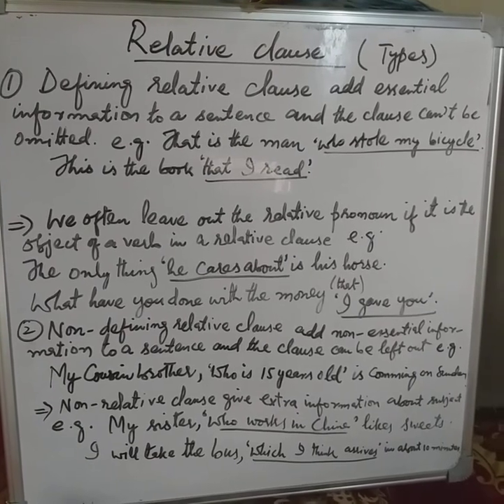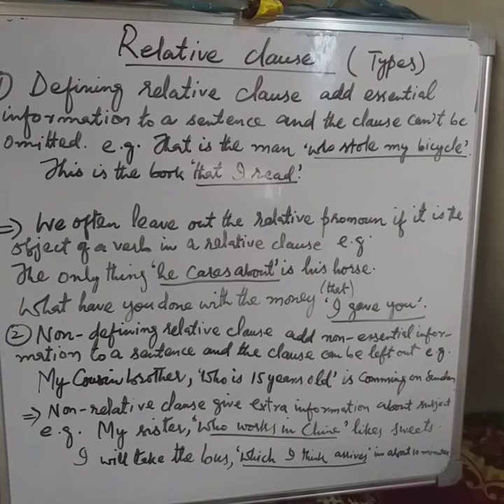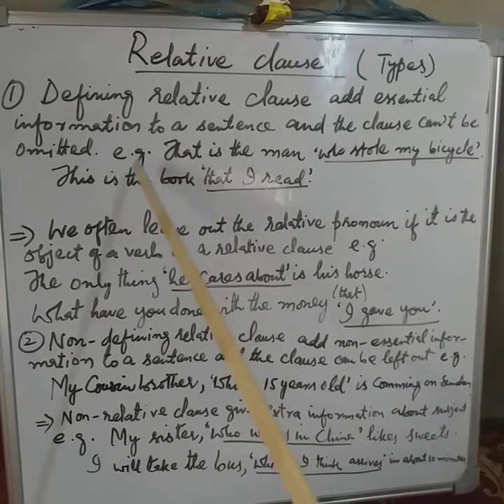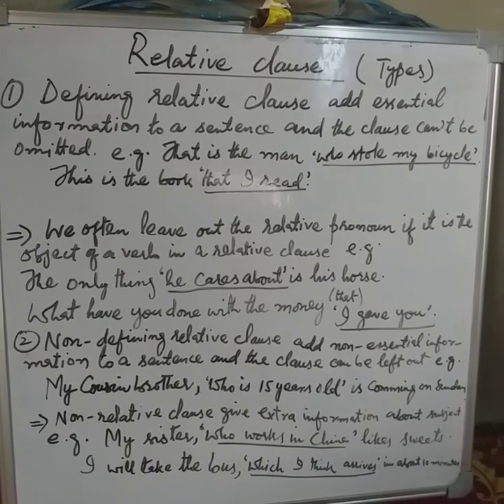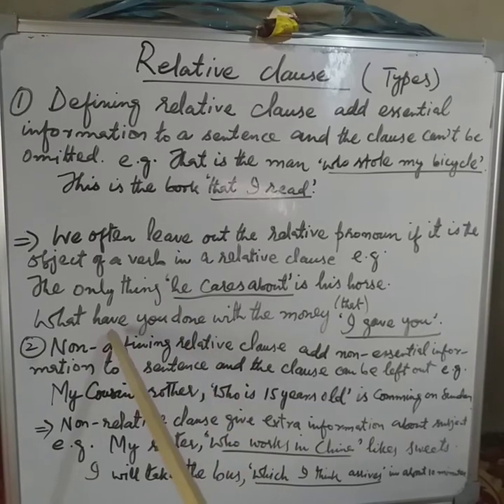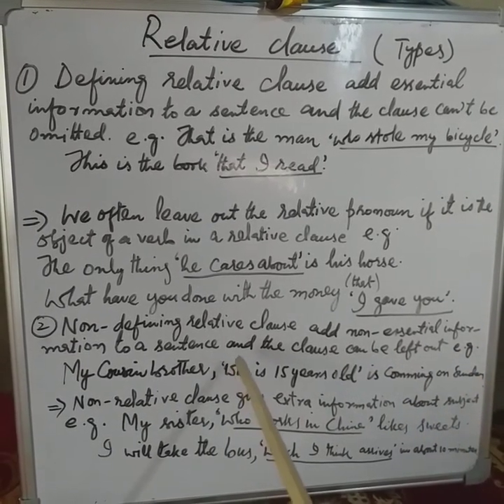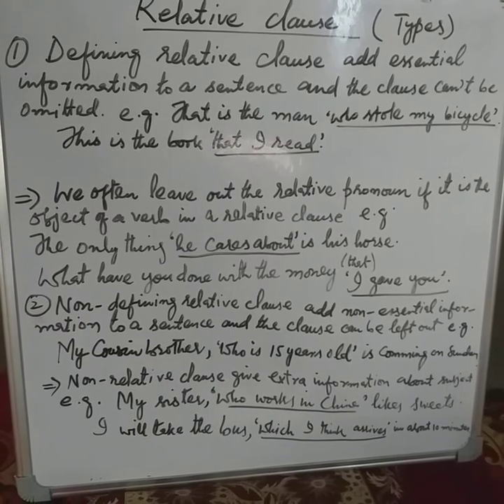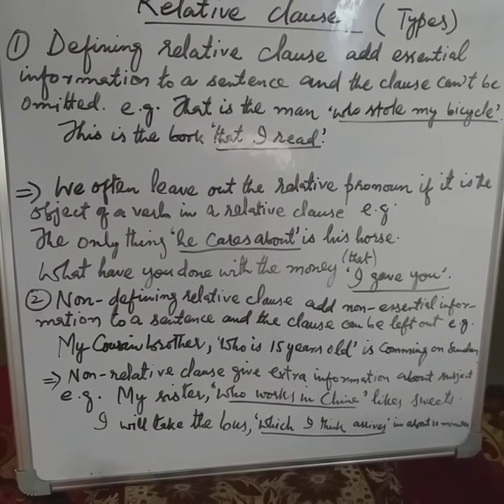English grammer(Relative clause)L3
By Bilal sir